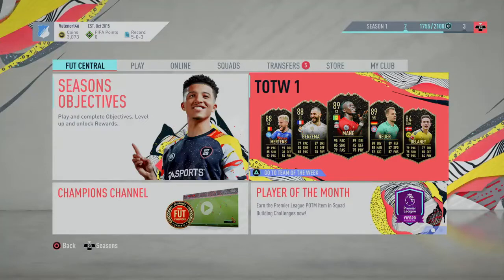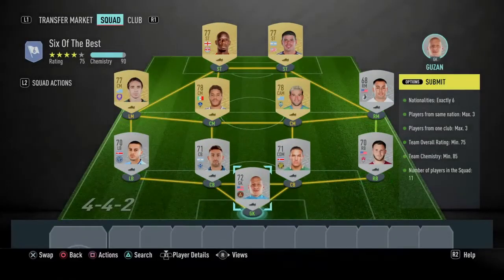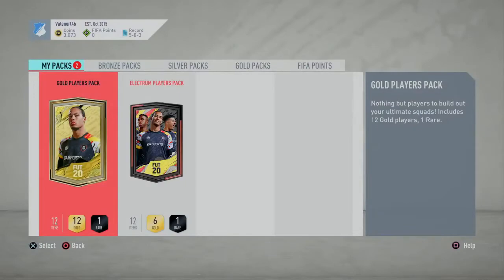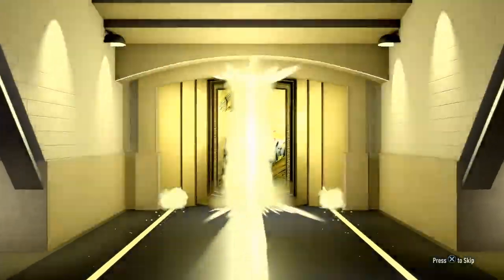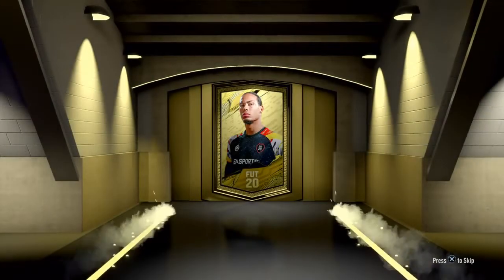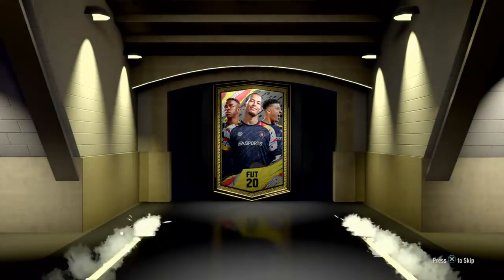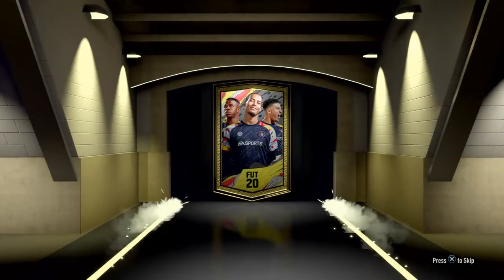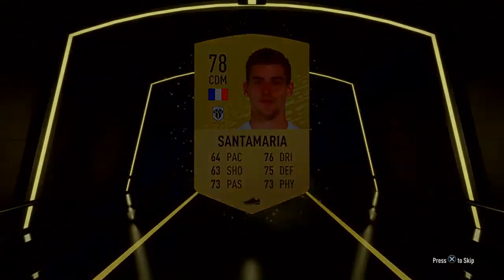FIFA 20: Hybrid Nations Advanced SBC Guide All 4 Solutions For Hybrid Nations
Here we have the Hybrid Nations Advanced SBC Guide. Very similar to the Marquee Matchups we post every week, this will give you some serious rewards